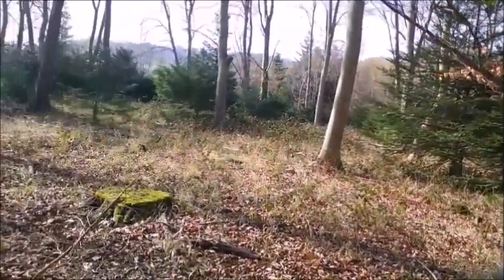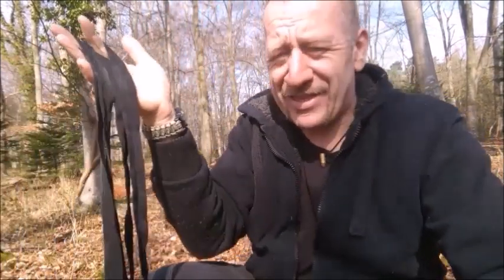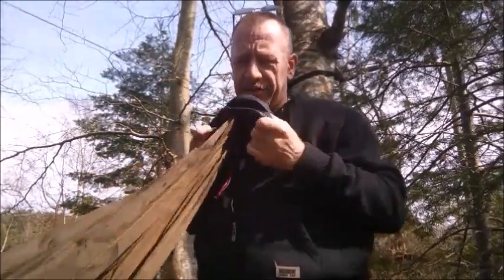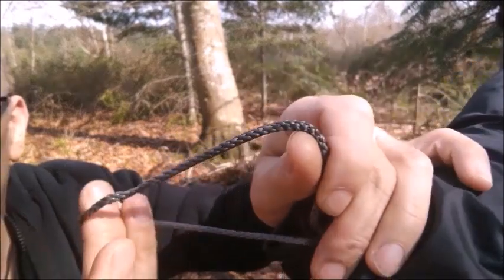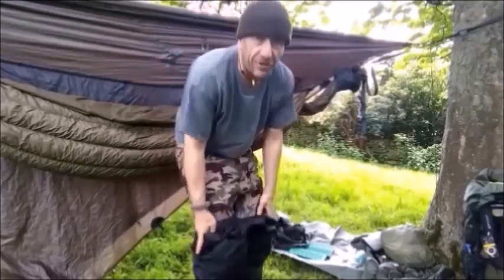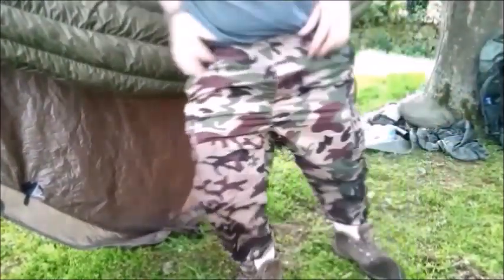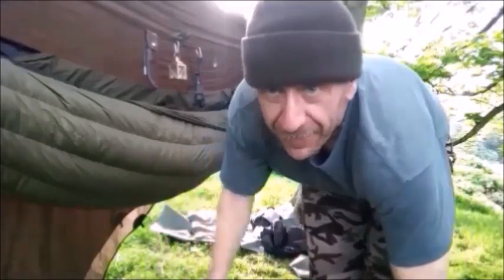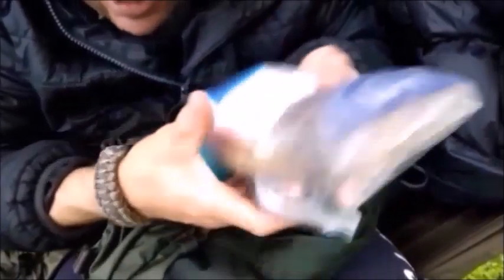DOUBLE BILL (Dutchware Hammock, Review & Camp)...bexbugoutsurvior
PART ONE.
A look at my Hexon 11 Foot 1.6 ripstop super light hammock, MADE BY DUTCHWARE. Extras dded to the purchase was, a structural ridge line, and continuous loops.

PART TWO.
Testing the hammock over night, with some strange ideas how to connect the underquilt, and a night of experimenting, and testing...bexbugoutsurvivor